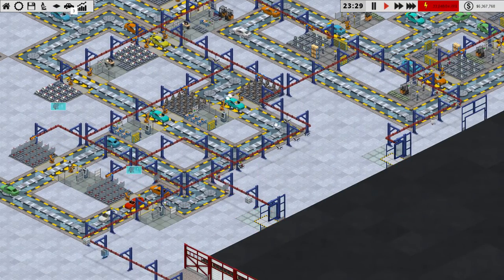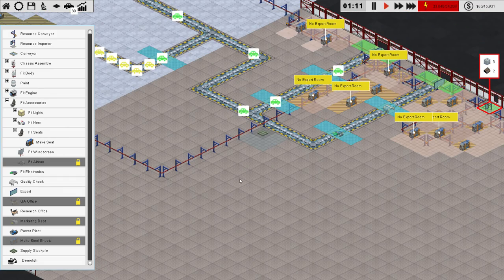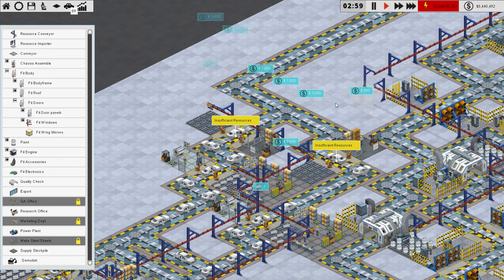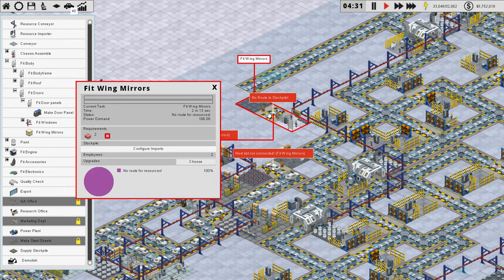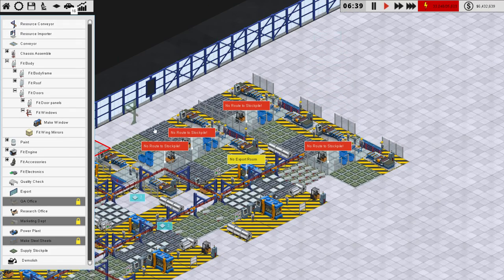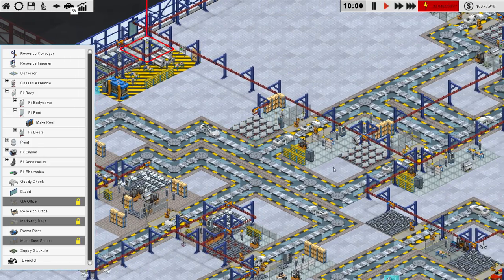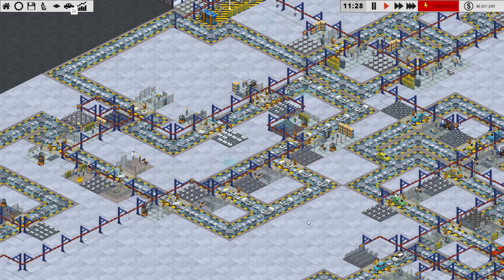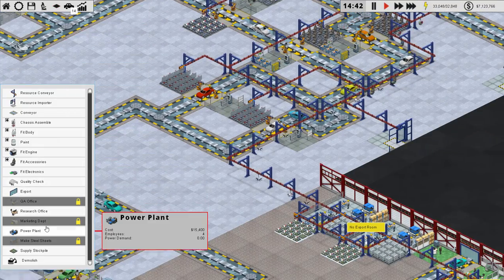Let's Play Production Line Alpha 1.11 EP05: Body Manufacturing - Car Factory Tycoon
Let's build a big factory. Starting from the beginning, Portland Motor Company will build a massive car factory producing more cars per hour than ever before. With the new alphas coming along as the game continues, who knows what new challenges Portland Motors will face? We'll take advantage of the new stockpile management features and hopefully will see the integration of the proposed engine production subassembly. If nothing else, we'll have a great time building a factory and making the most efficient production line we can.

Production Line is the latest game from Positech Studios, publisher of Big Pharma, Democracy 3, and other titles. Production Line is a game about automation, efficiency, and streamlining supply chains in an automated car factory. There's a lot of interesting expansion and improvement opportunities in this game, and I'm really excited to see it develop. This is a very early Alpha – only released at the end of January – so some bugs and minor glitches are to be expected. This particular playthrough started on Alpha 1.11, and will continue until either the save breaks or we fill the place up.

You can buy Production Line alpha here!